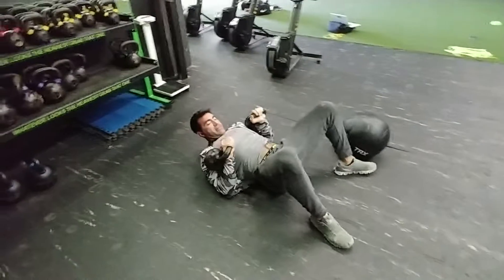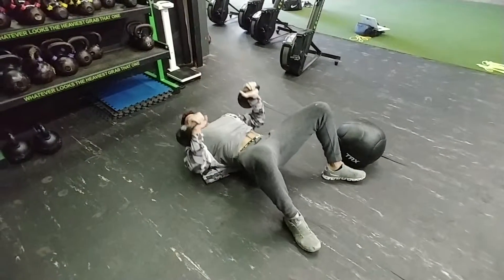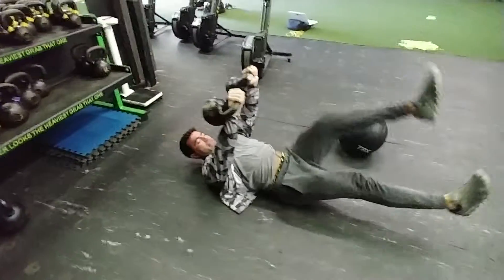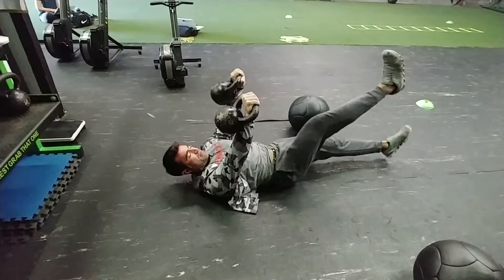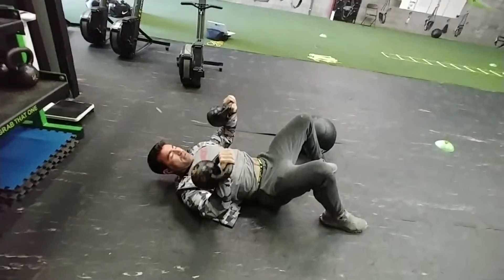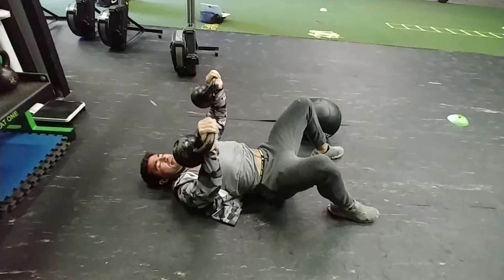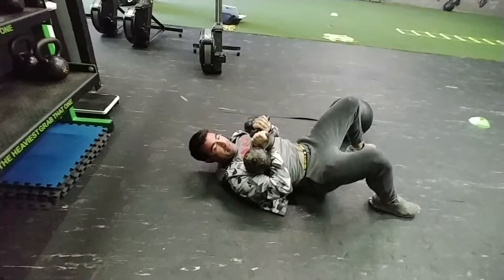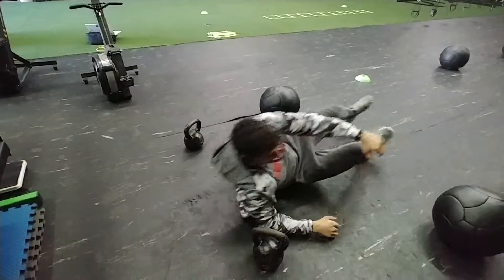Kb glute press sissor complex